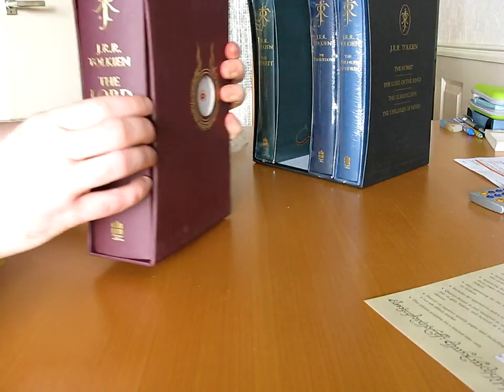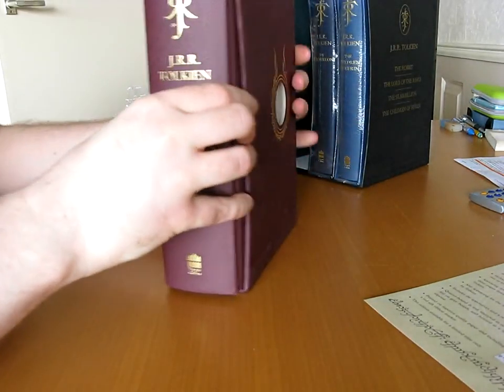Tolkien Haul 1 - The J.R.R. Tolkien Deluxe Edition Collection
I bought this from Tolkienlibrary.com

I paid 400 euro for them at the time, I see how now charges 550 euro  (this set is getting harder to find now I suppose)

If you search for them by ISBN number, you can still find them at a lot of places and even on Amazon:

Harper Collins Deluxe Slipcased Edition of The Hobbit Published Date: 18/10/2004 ISBN: 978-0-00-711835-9

Harper Collins 50th Anniversary Deluxe Slipcased Edition of The Lord of the Ring's Published Date: 18/10/2004 ISBN: 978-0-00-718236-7

Harper Collins Deluxe Slipcased Edition of the Children of Hurin Published Date: 17/04/2007 ISBN: 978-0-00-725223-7

Harper Collins 30th Anniversary Deluxe Slipcased Edition of The Silmarillion. Published Date: 05/11/2007 ISBN: 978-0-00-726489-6

Information about the books:
The J.R.R. Tolkien Deluxe Edition Collection: The Children of Hurin, The Silmarillion, The Hobbit and The Lord of the Rings

A unique set of never-before-collected deluxe editions in original publishers slipcase.
Limited to 500 pieces only.
Not available to US customers, but now availbale through the Tolkien Library Store.

Since the 50th anniversary of The Lord of the Rings in 2004, HarperCollins has published a series of new deluxe editions of the principal Tolkien works. The series is completed in November this year with the release of The Silmarillion to commemorate the 30th anniversary of that book's original publication.

For the first time ever, you can buy the complete collection of four books as a set.

* All four books are quarterbound in textured paper in a slipcase with a curved edge and are embossed with Tolkien's own motifs on the books
* The books have sewn bindings, silk ribbon markers, and include a number of exclusive features unique to these editions
* This collection is double-slipcased: a matching slipcase houses the four individual slipcased editions

The books that make up the collection - all in mint unread condition, still in shrinkwrap:

The Hobbit (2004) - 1st edition 1st impression
Features Tolkien's drawing of the dragon Smaug embossed in gold and red foil on the case. This is the only edition of The Hobbit to feature all 13 of Tolkien's own illustrations for the book reproduced in full colour, together with his original maps reproduced as he originally intended but not previously achieved in nearly 70 years.

The Lord of the Rings (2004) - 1st edition 2nd impression (might be 3rd impression, but am unable to verify since it is still in original shrinkwrap)
This 50th anniversary edition is embossed with Tolkien's "Eye of Sauron" design in two foils and features for the very first time the pages from the Book of Mazarbul, illustrations done by Tolkien and intended for inclusion in the famous "Bridge of Khazad-dum" chapter but previously never used. Also appearing are previously unpublished family trees and the two original fold-out maps by Christopher Tolkien. For this edition and for The Hobbit, the text was checked by Tolkien experts against the original first editions and manuscripts, and more than 400 corrections were made to make this the most accurate and definitive version ever published.

The Children of Hurin (2007)- 1st edition 1st impression
Matching The Hobbit and The Lord of the Rings, this first edition deluxe printing of The Children of Hurin includes a ninth colour plate by Alan Lee not featured inside the standard hardback, with Hurin 's golden helm designed by Alan Lee embossed on the cover.

The Silmarillion (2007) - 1st edition 1st impression
Published for its 30th anniversary, this newly reset edition of Tolkien's masterwork The Silmarillion features an exclusive full colour frontispiece The Halls of Manwë painted by J.R.R. Tolkien, the only scene from the book he painted, and is embossed with the delicate heraldic symbol he designed to represent Luthien, The Silmarillion's greatest heroine, which is also reproduced inside the book in colour. This edition also includes Christopher Tolkien's two-colour maps, including a fold-out map of Beleriand, and as a Preface, Tolkien's original letter of 1951containing his account of the mythology of Middle-earth.